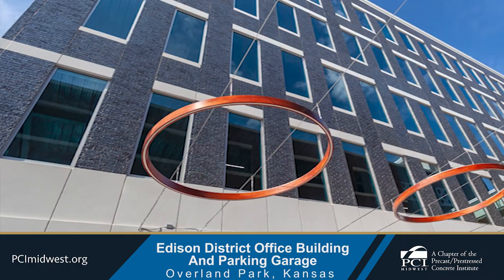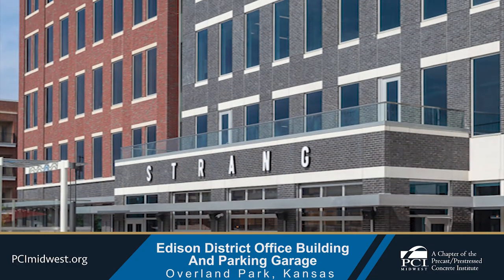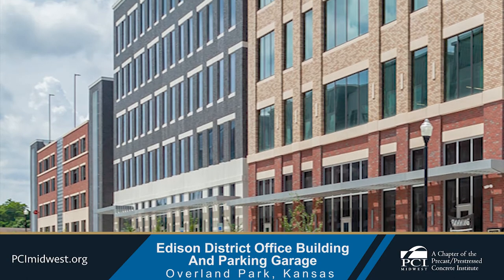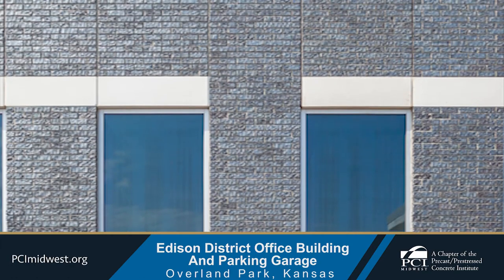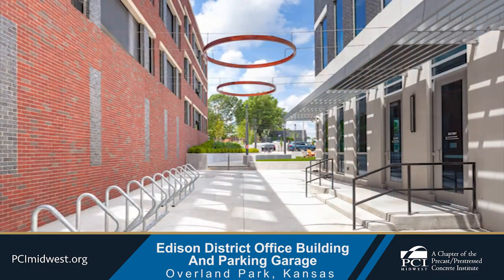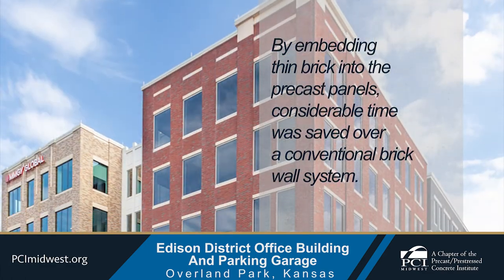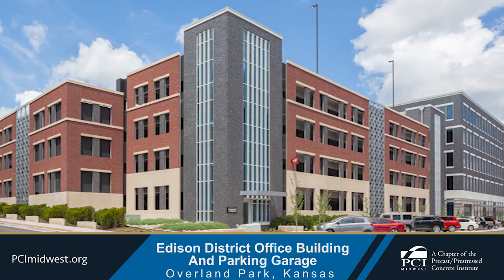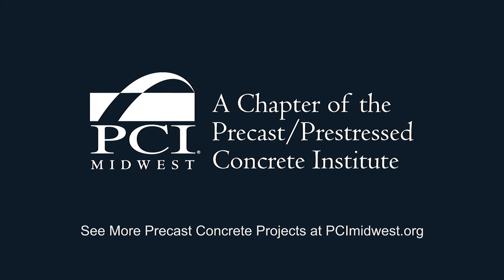Edison District: Five-Story Mixed-Use Office Building and Parking Garage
Enterprise Precast Concrete produced the precast concrete for a new mixed-use office building and parking garage located among a group of existing buildings that includes a one-story retail building, a church building, and a parking lot surfaced with brick pavers. These buildings, set on an entire block in historic downtown Overland Park, Kansas, had to be developed with a consistent aesthetic. Textured thin brick in a highly upscale architectural precast façade was the unifying factor that tied the tower building to the adjacent garage and more importantly, fostered a visual connection with the rest of the historic district in which it is located.

The architect selected an Artisan brick with a heavy sculpted texture. The rough texture of this brick provided a unique visual differentiation from other office buildings in the area. It also provided an appearance of quality and craftsmanship that reinforced the scale of this old suburban downtown mixed-use district. But the heavy brick texture had not been set in standard thin-brick precast formliners before, so several test samples were mocked up to verify that it could be used successfully. A flawless finished product was made possible because of a thorough quality control approach during the forming and casting process.

By embedding thin brick into the precast panels, considerable time was saved over a conventional brick wall system. The steps required for hand setting each masonry unit was avoided, and the additional time needed to set sheathing and waterproofing was not needed. The architect estimates that at least two to three months’ time was saved by using thin brick and precast concrete.

Architect: The Opus AE Group
Engineer: The Opus AE Group
General Contractor: Opus Design Build LLC
Owner: Edison District
PCI-Certified Erector: Doherty Erectors
Precast Concrete Specialty Engineer: EnterprisePrecast Engineering
Precaster: Enterprise Precast Concrete
Additional Precaster:Coreslab Structures (Missouri) Inc.
Thin Brick Manufacturer:Endicott Thin Brick & Tile, LLC
Photography: Jacia Phillips | Arch Photo KC
Location: Overland Park, KS
Year of Completion: 2019